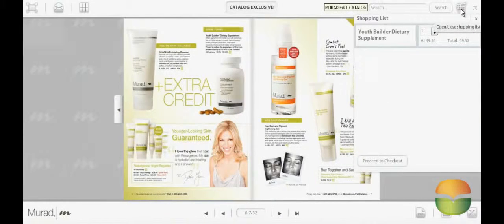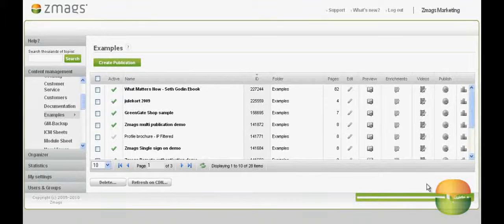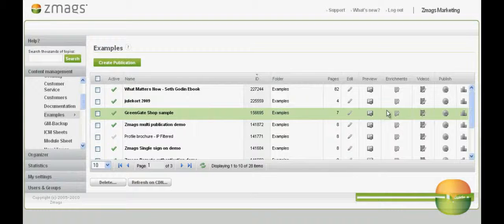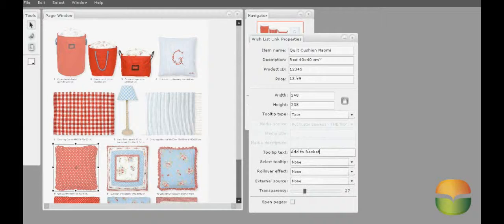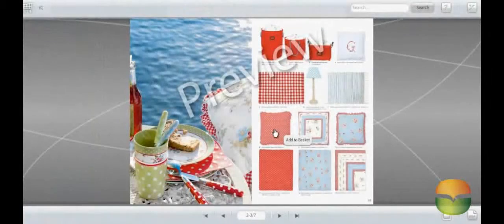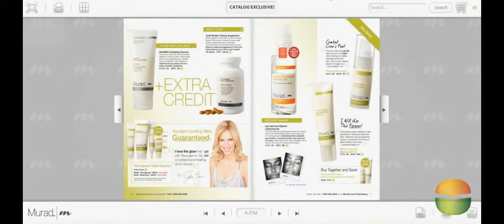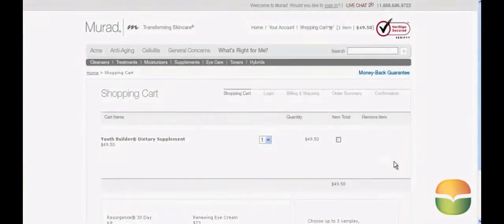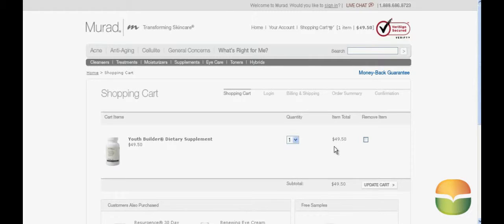Add Wishlist And Shopping Cart To Your Digital Publication